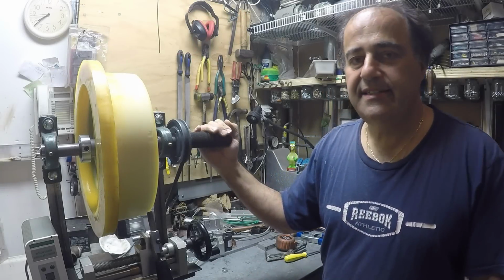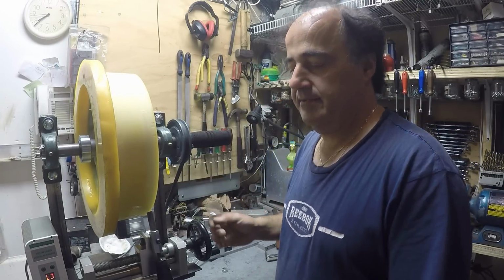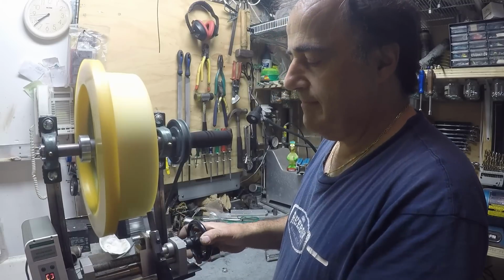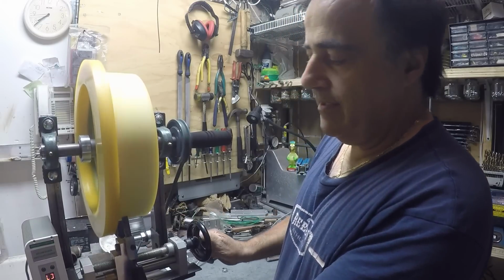Home made lathe to machine my polyurethane train wheels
This is my home made lathe to machine my polyurethane train wheels.